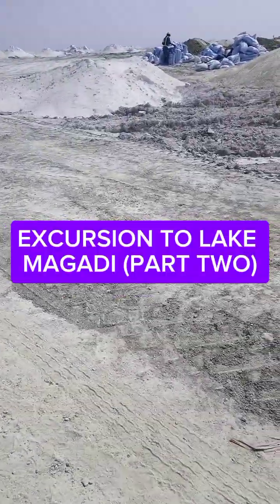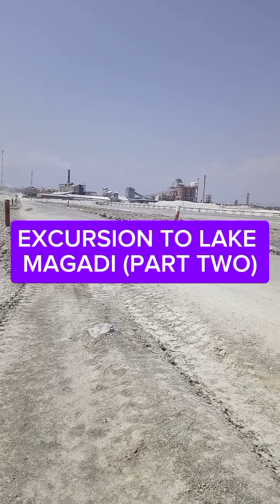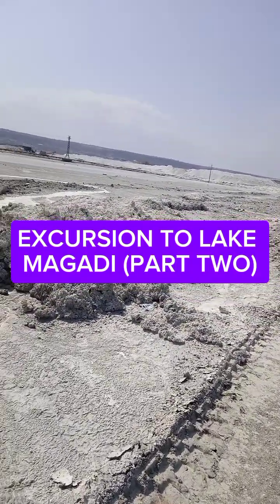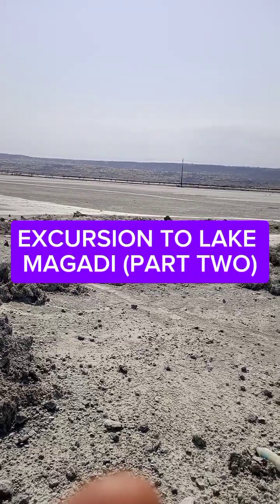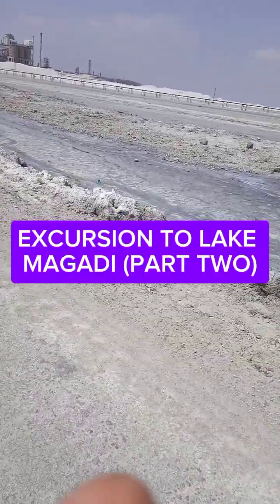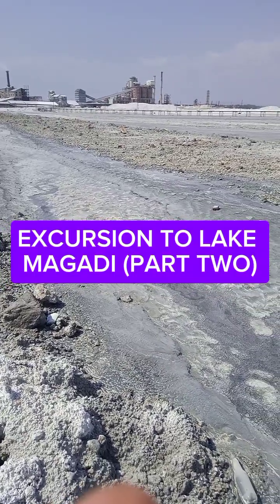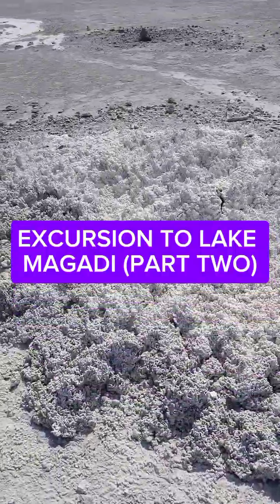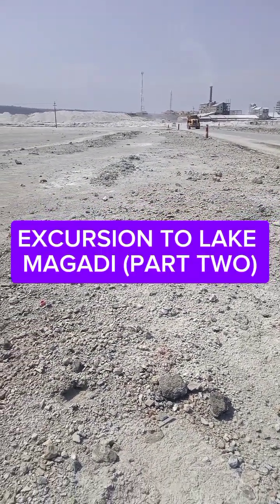HOW TO REST WITH FRIENDS AND FAMILY. A VISIT TO LAKE MAGADI.